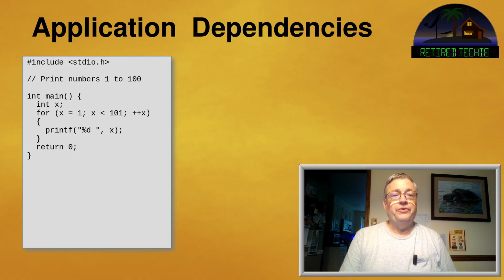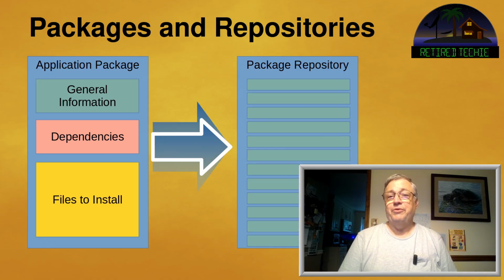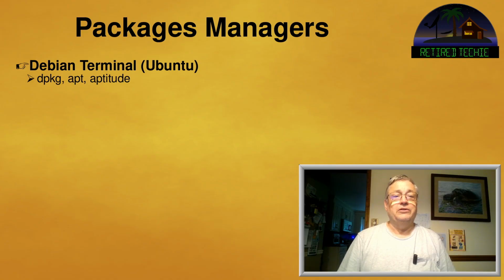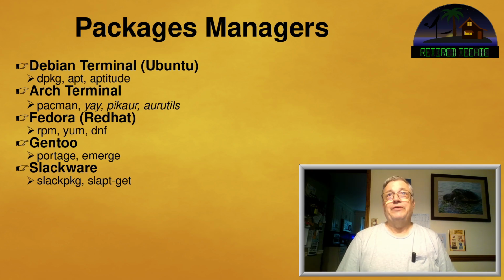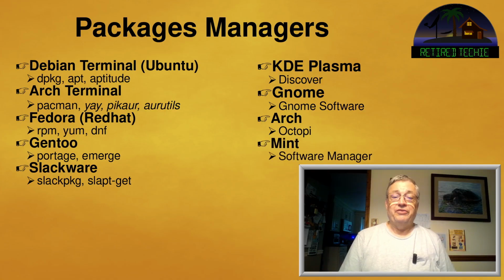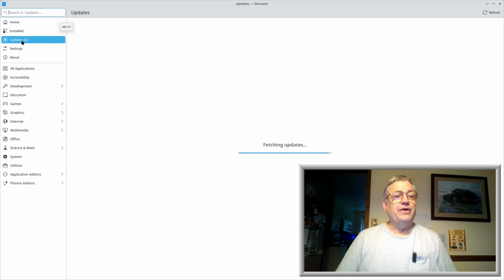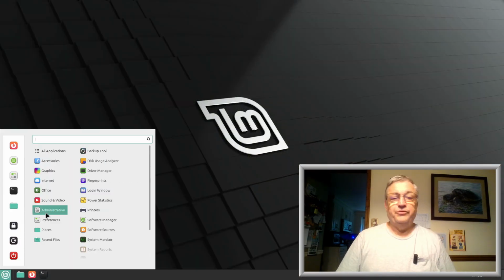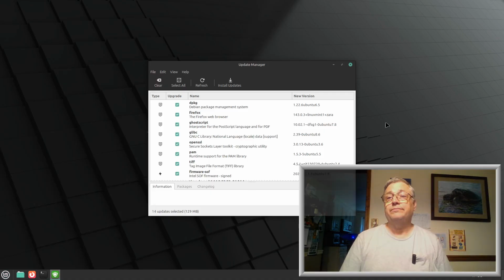Installing Applications in Linux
In this video i want to discuss installing application in a Linux based Operating System. I want to discuss dependencies, packages, distributions and package managers.

00:00    Introduction
04:40    Dependencies
06:15    Packages and Repositories
08:00    Package Managers
12:15    Container Packages
14:35    KDE Discover Software Store
16:35    Mint Software manager
18:45    Conclusion